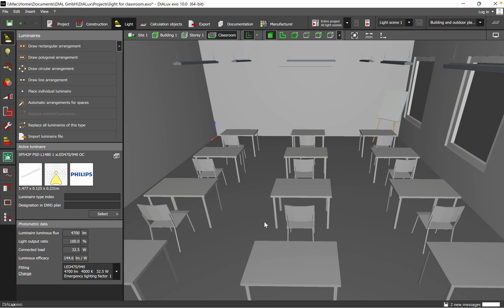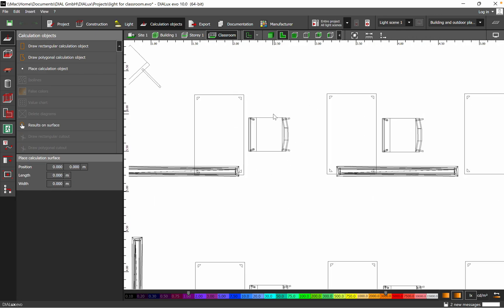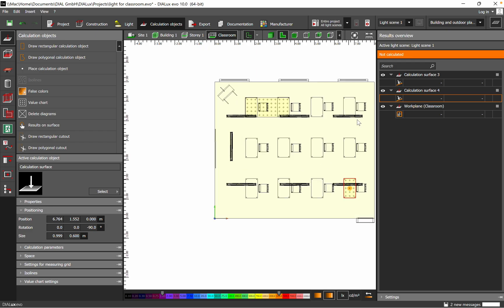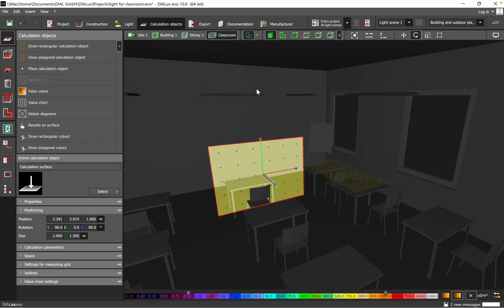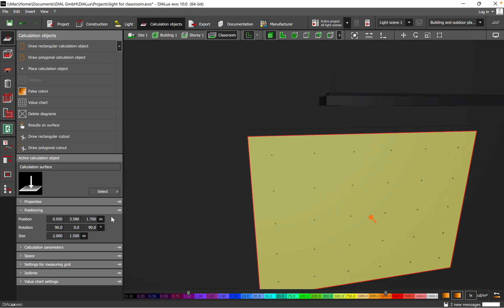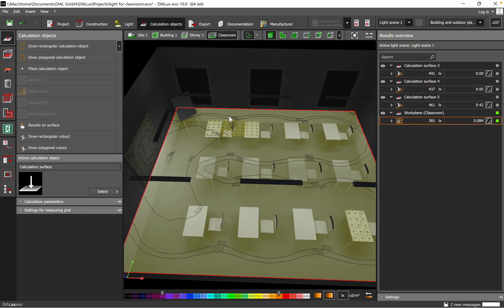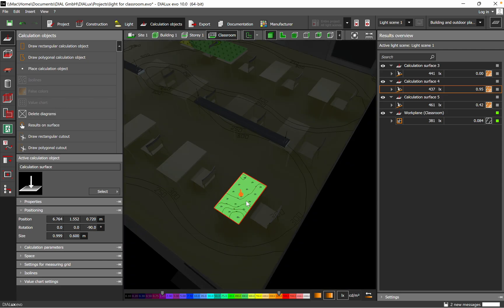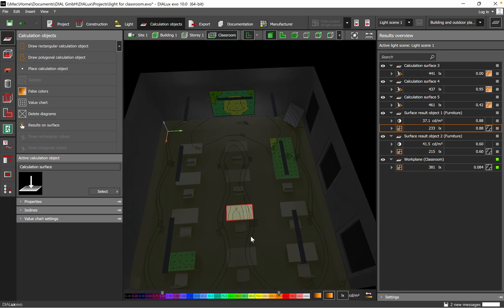How to add horizontal and vertical surfaces